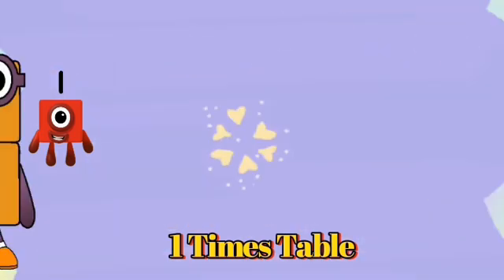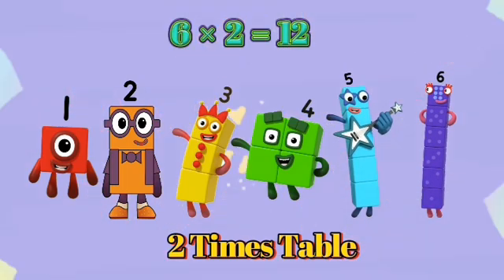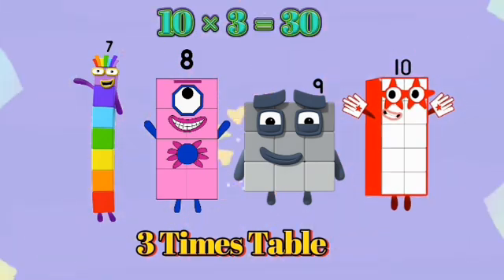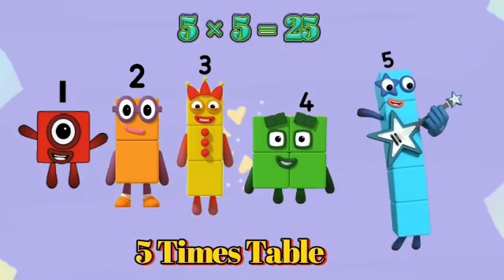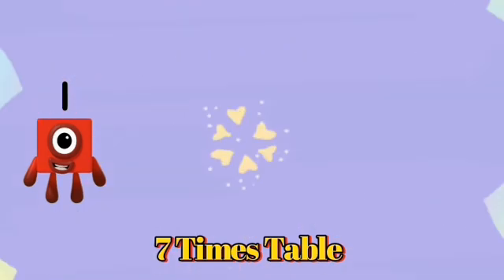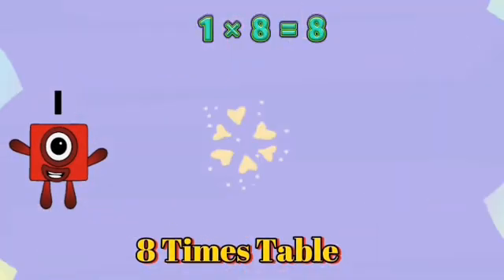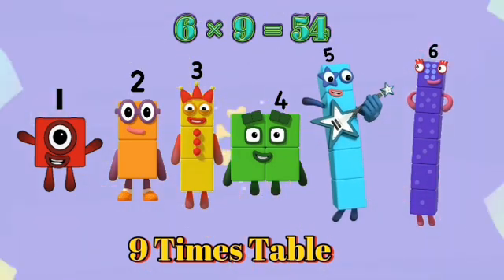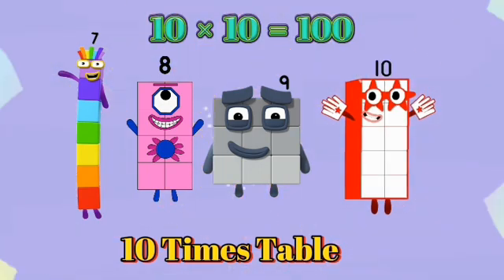MASTERING MULTIPLICATION TABLES : QUALITY LEARNING FROM 1 - 10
MASTERING MULTIPLICATION TABLES : QUALITY LEARNING  FROM 1 - 10 | EASY MATH TRICK FOR KIDS |  Welcome to Educational Fun Block — a fun and safe learning channel for kids! 🌈
Here, children can learn numbers, counting, and basic math through colorful and creative block animations.
Our goal is to make learning easy, exciting, and educational for preschool and early learners.